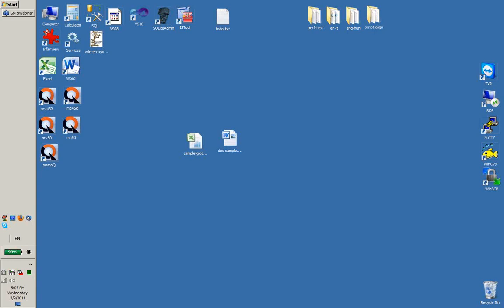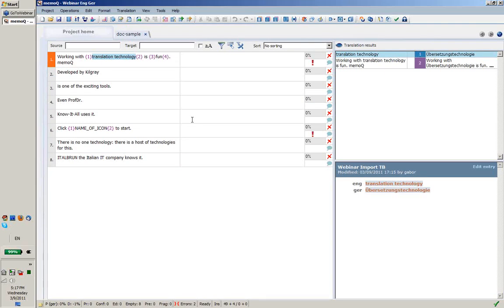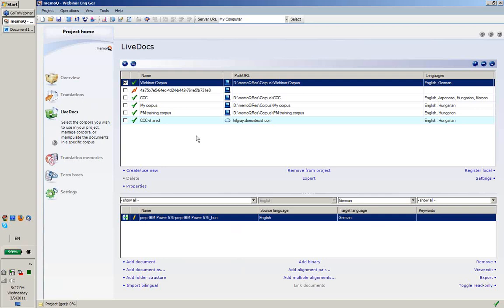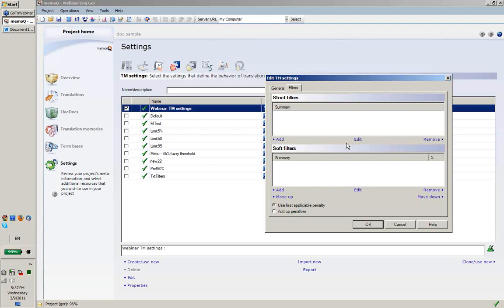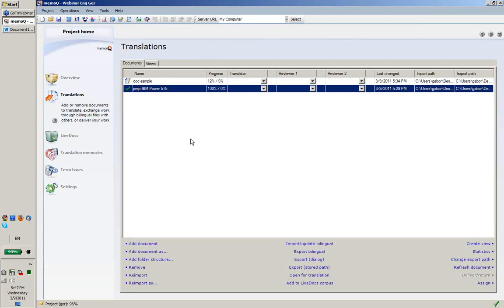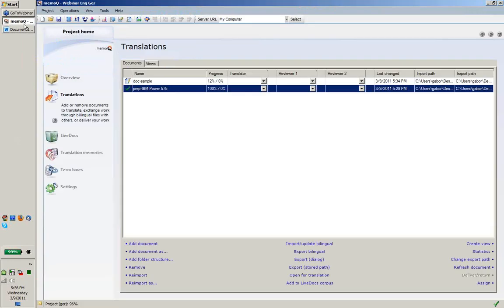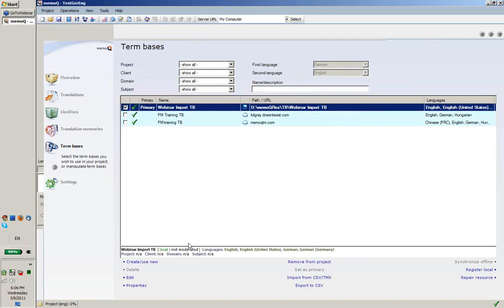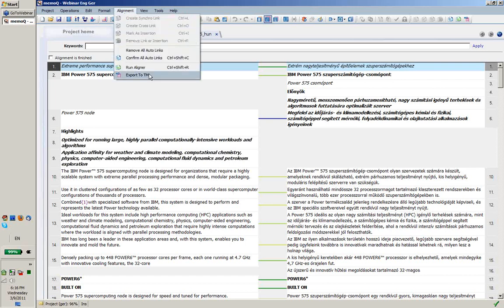MemoQ Webinar Advanced